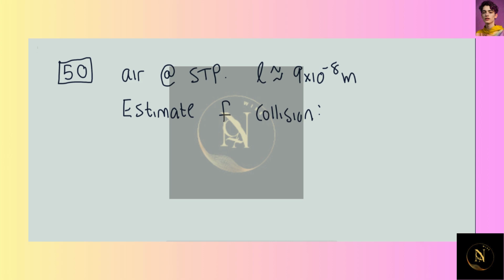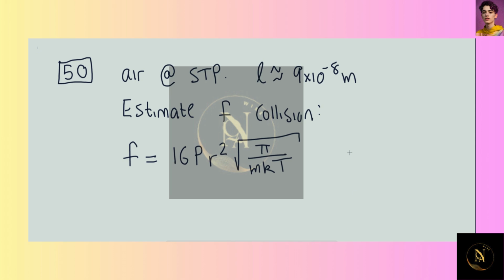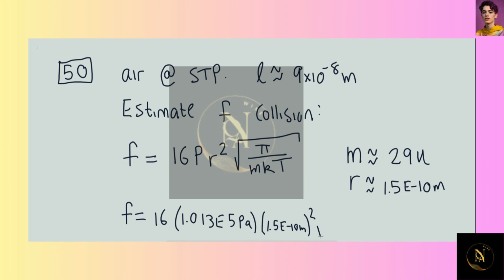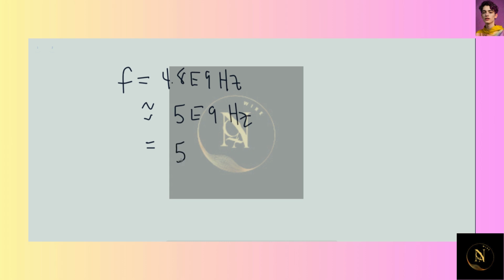We saw in Example 8 of "Kinetic Theory of Gases" that the mean free path of air molecules at STP, is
We saw in Example 8 of "Kinetic Theory of Gases" that the mean free path of air molecules at STP, is about m. Estimate the collision frequency the number of collisions per unit time.